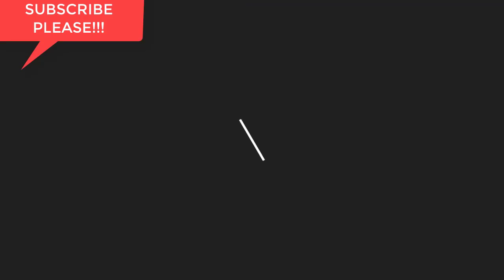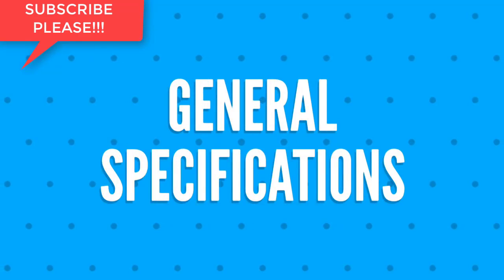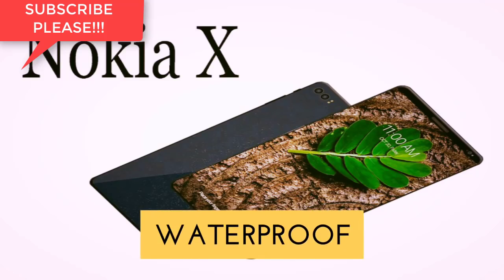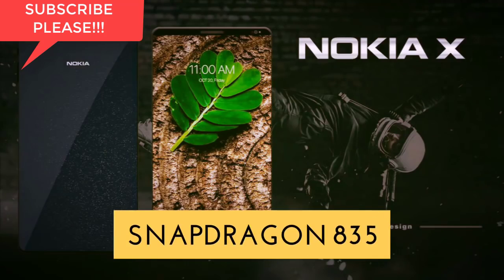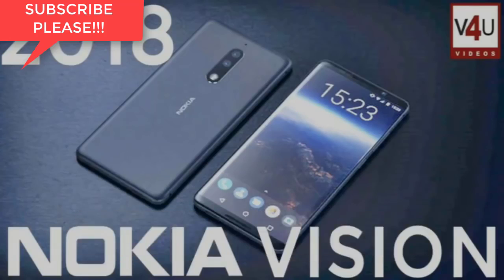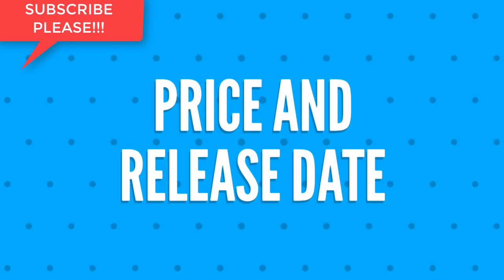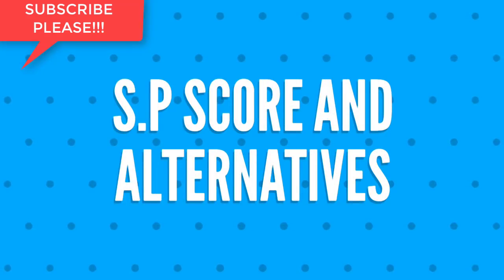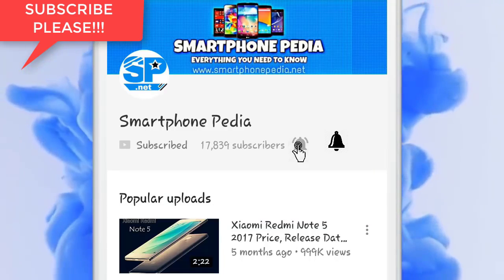Nokia X 2018 Full Specs, Price, Review, Release Date, Features 8GB RAM COM HD